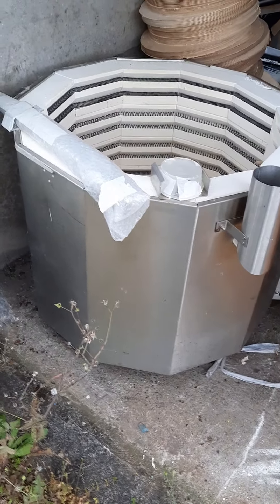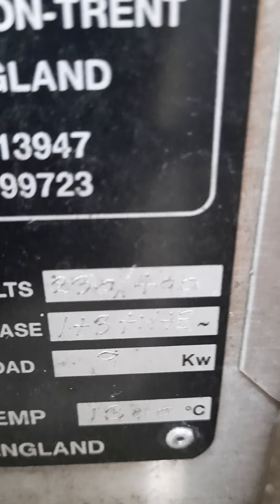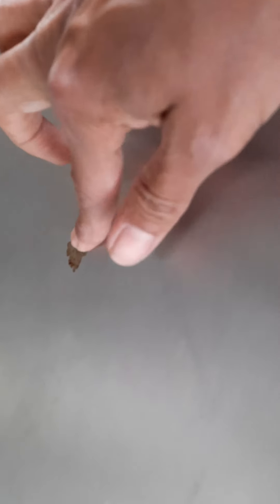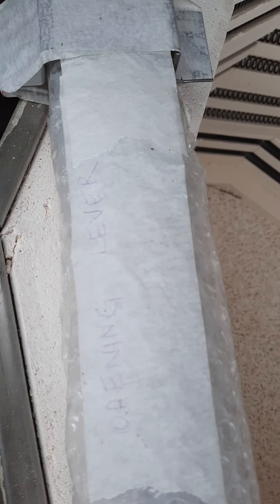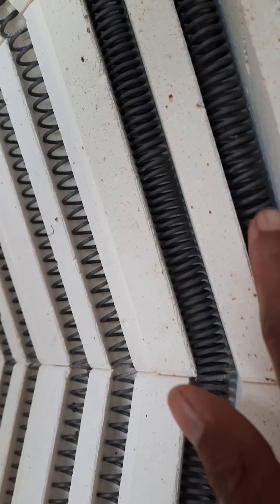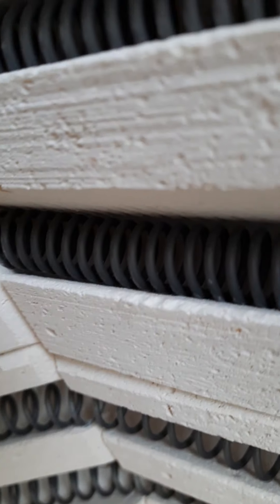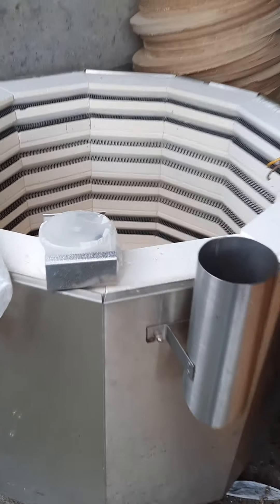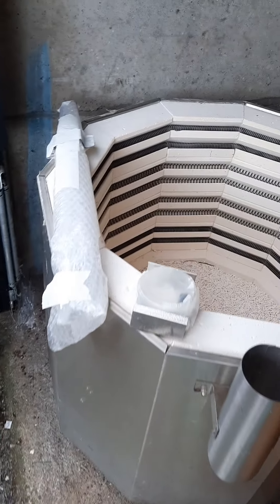cromartie 135 workhorse Electric Pottery Kiln made by cromartie hobbycraft